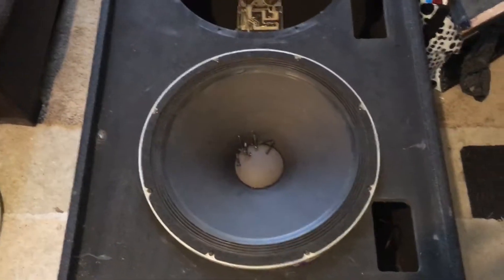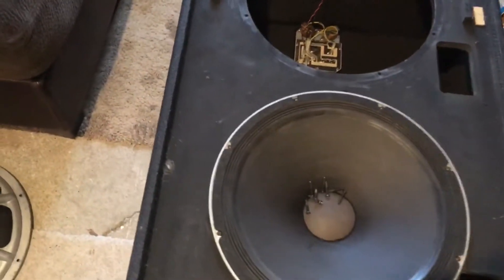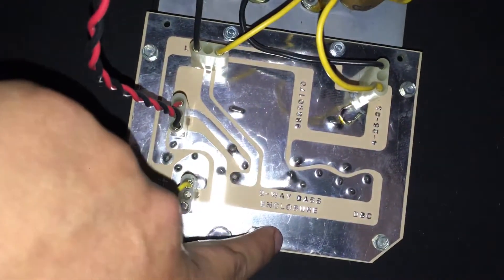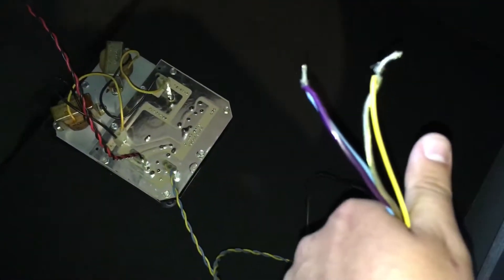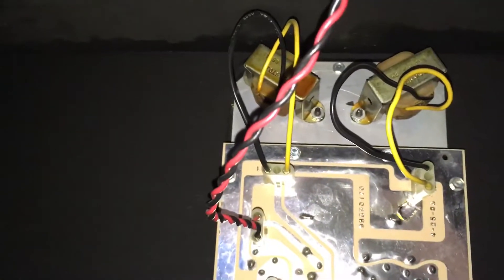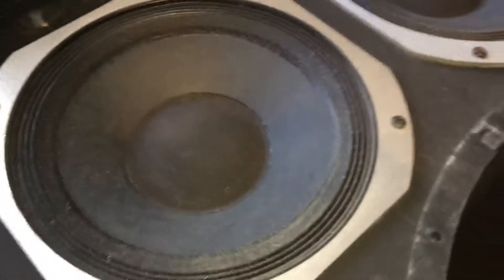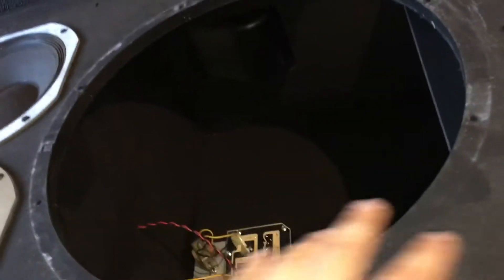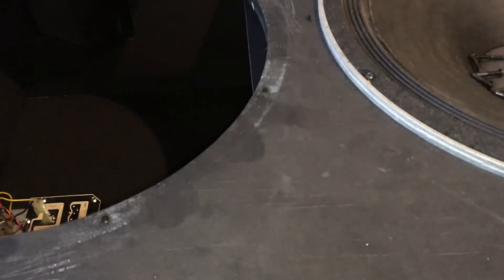Peavy 3602 bass enclosure crossover networking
They should give you a rundown of how the whole speaker is wired together and what parts are inside as well any questions leave them in the comments and I’ll try to get back to you